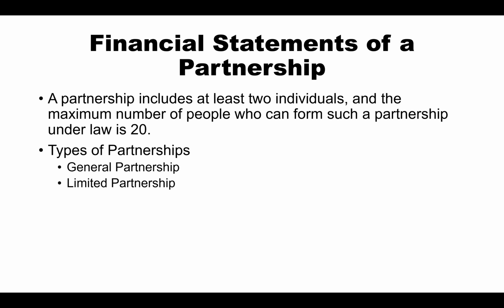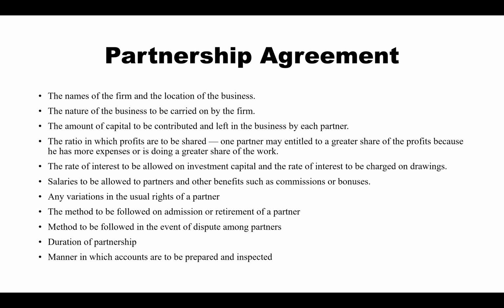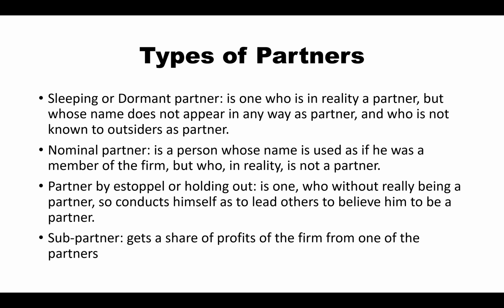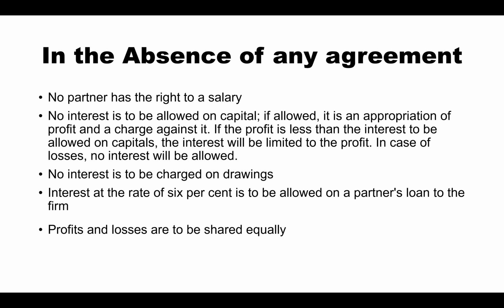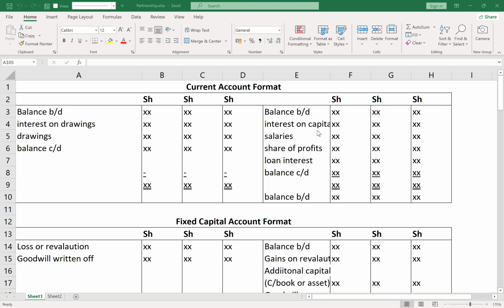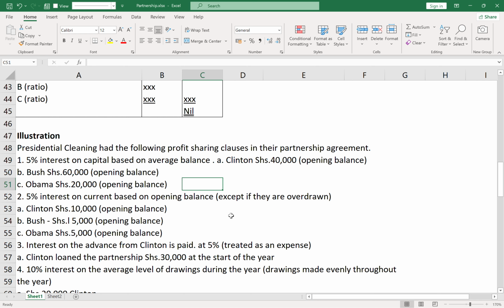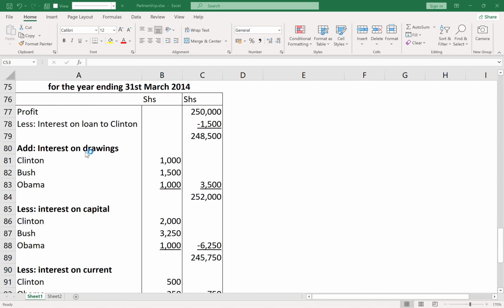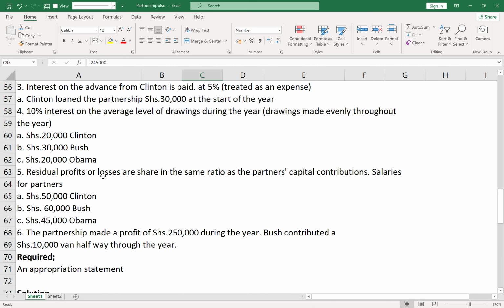Financial Statements of a Partnership | Foundation Accounting Tutorial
Understand how partnerships prepare and present financial statements, including the income statement, statement of financial position, and appropriation account. This tutorial from Accountryx breaks down each report with clear examples, helping beginners grasp how partners share profits and report financial performance.